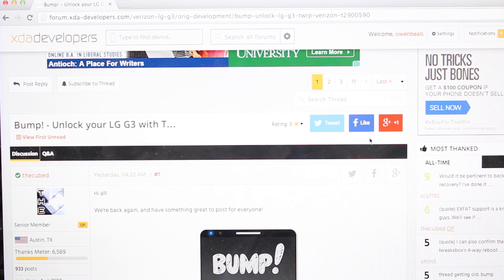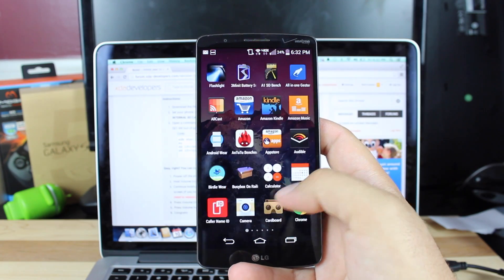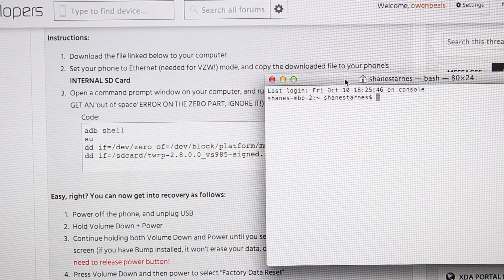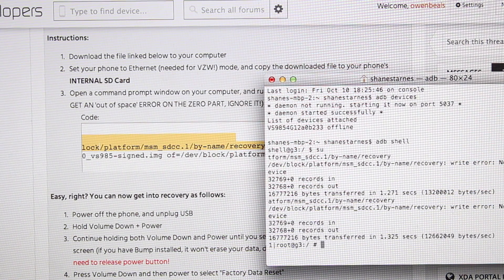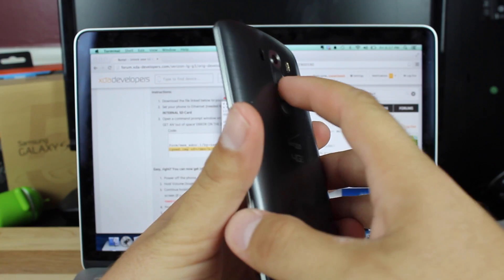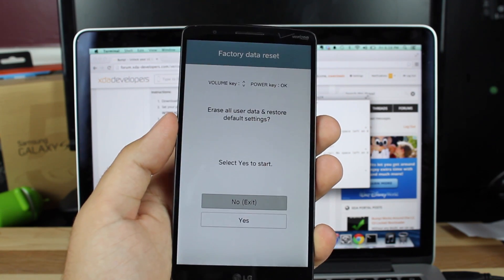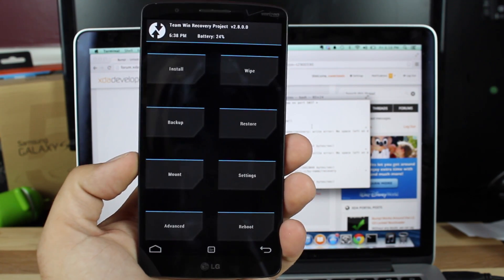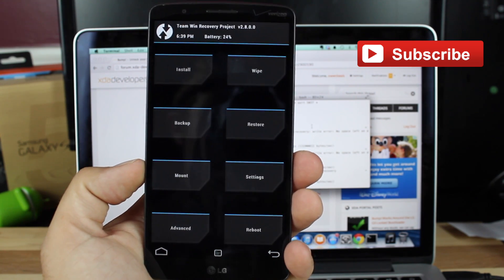LG G3 BUMP Bootloader Unlock Custom Recovery Install ALL Variants [EASIEST METHOD]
UPDATE: After speaking with AutoPrime and IOMonster (devs of this method) they let me know that this is actually a TRUE FULL Bootloader Unlock! This is the way that LG bootloaders are unlocked and it isn't like a typical unlock, but will give you full access to everything!

 This will install a full on Recovery in which you will be able to do full nandroid backups, install both AOSP and Stock roms regardless of what firmware you are currently running. This is BUMP and any rom you install will need to first be bumped by the developer. Most roms you will want will already be bumped.